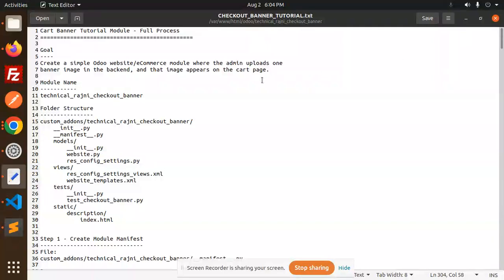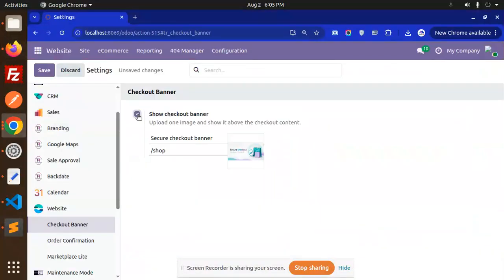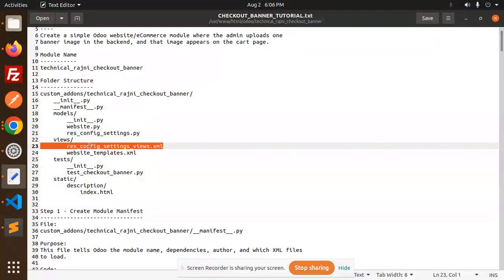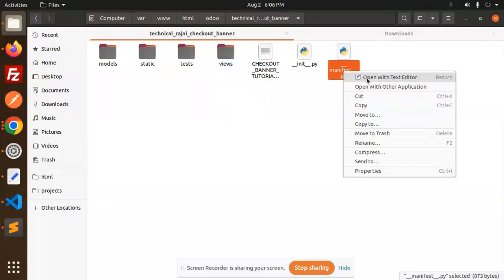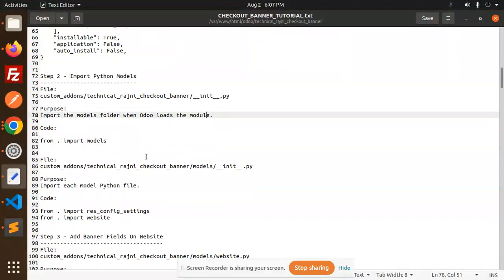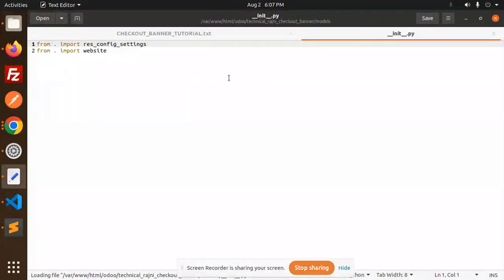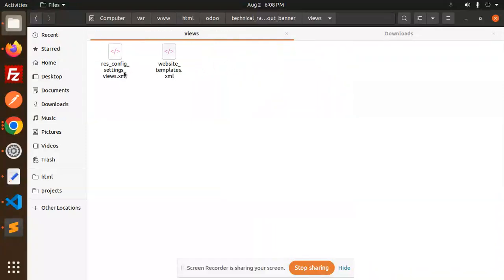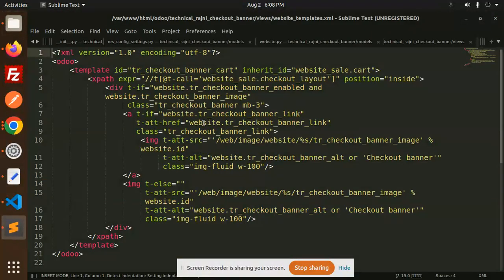How to Customize the Cart Banner Image in Odoo 19 🛒 | Change Shopping Cart Page Banner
Want to give your Odoo eCommerce store a professional look? 🚀 In this tutorial, you'll learn how to customize or replace the Shopping Cart banner image in Odoo 19.

✅ In this video, you'll learn:

🖼️ Change the cart page banner image
🎨 Customize banner text and design
⚙️ Edit the Shopping Cart page
🌐 Improve your eCommerce store appearance
💡 Tips for creating a professional shopping experience

Whether you're using Odoo Community or Enterprise, this step-by-step guide makes it easy!